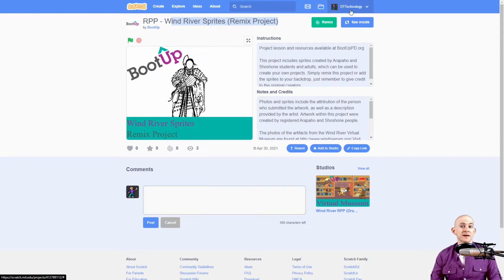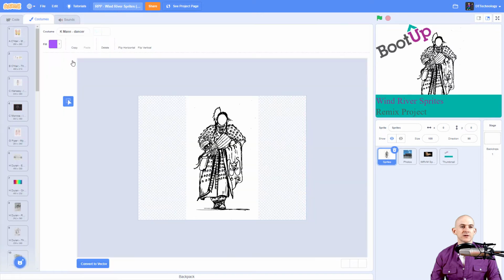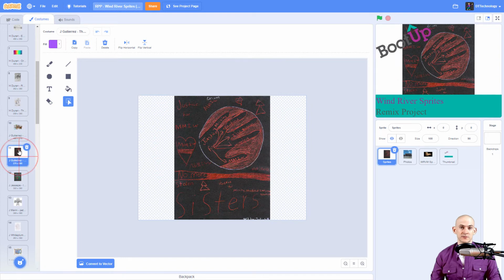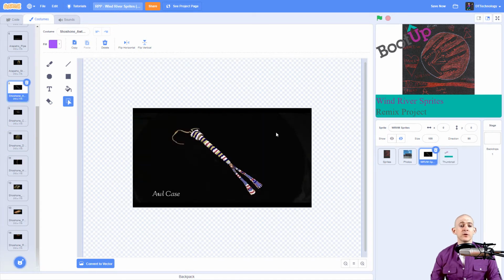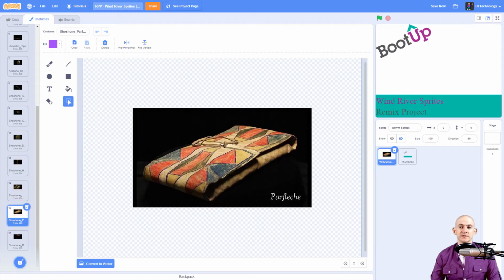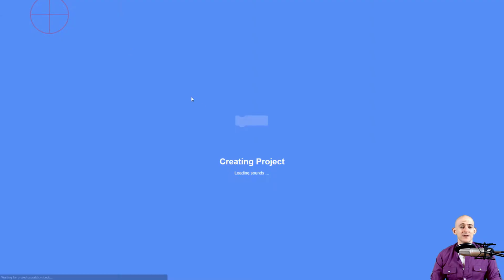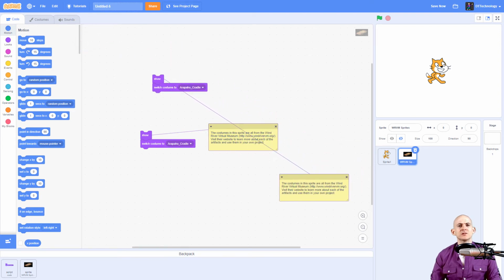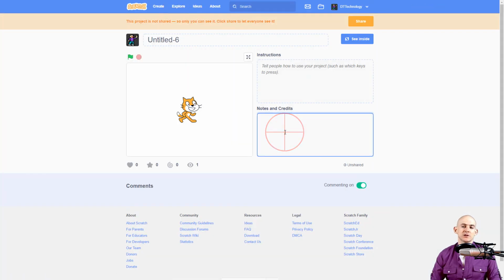Scratch Tips - How to Remix the Wind River Sprites Project